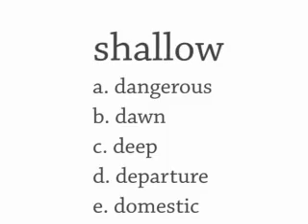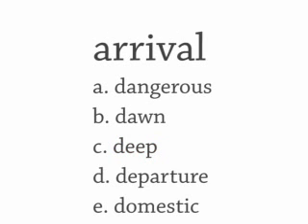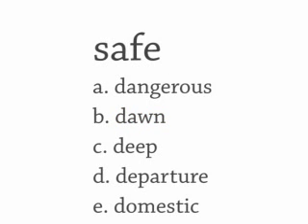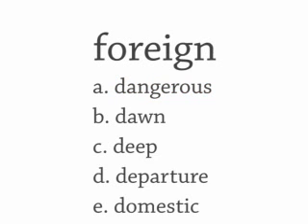#711 The Difference Between "A" and "The", Prodigy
Show 711 Wednesday 23 April
The Daily English Show